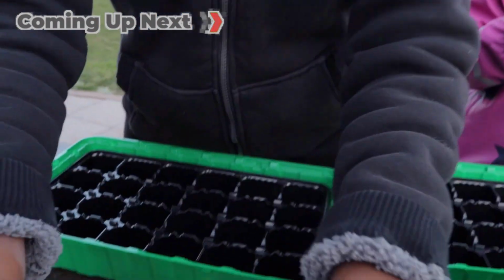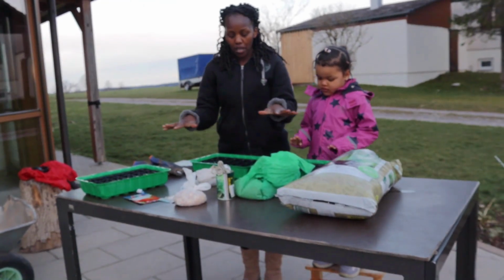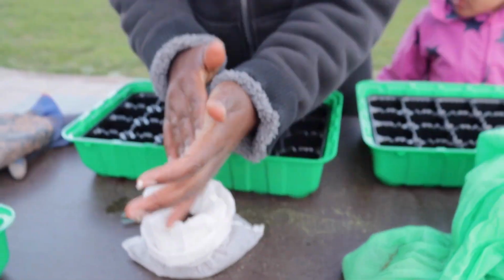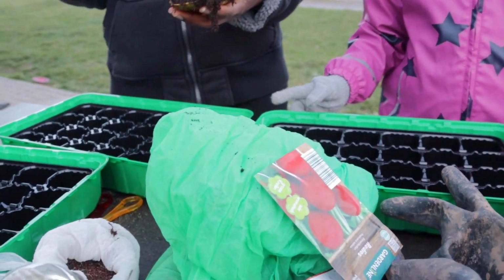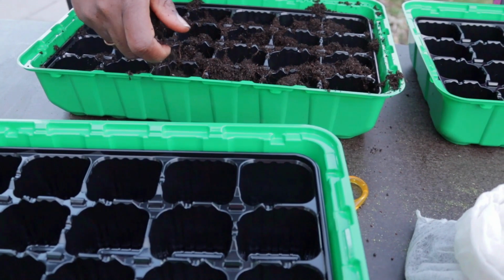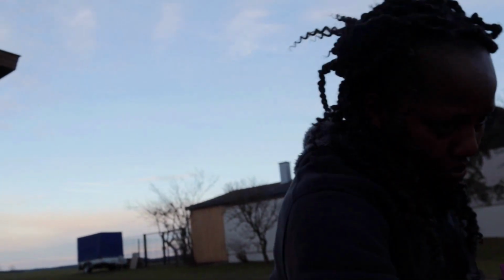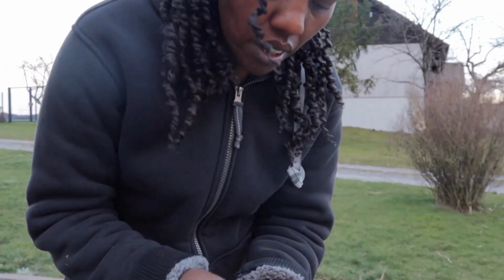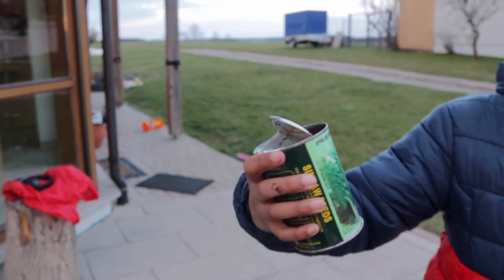FARMING SUKUMA WIKI (KALES) IN GERMANY|| THE BEST SEASON AND BEST WAYS TO DO FARMING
📌We are Klaus and Mumbi (Germany and Kenya) respectively together we are blessed with 3 kids and here to share with you our life in Germany, Flying and Travel vlog We also like sharing life in Germany with family and ofcourse showcasing our beautiful Village deep in Blackforest. we hope you will stay with us .